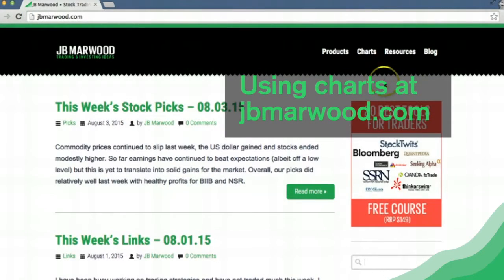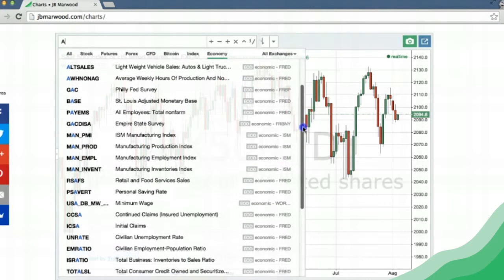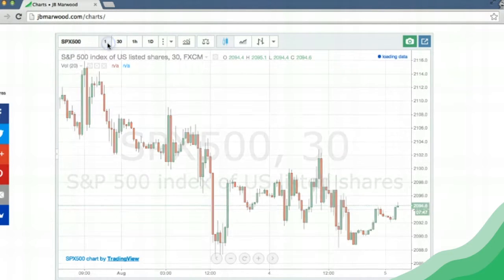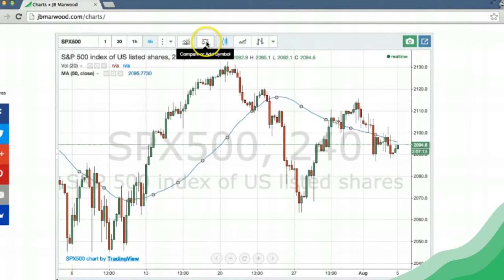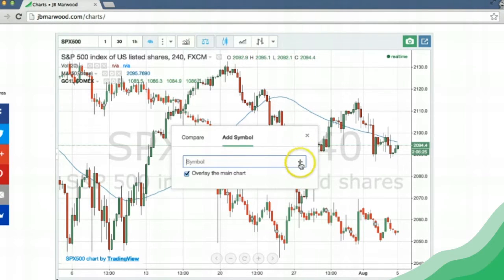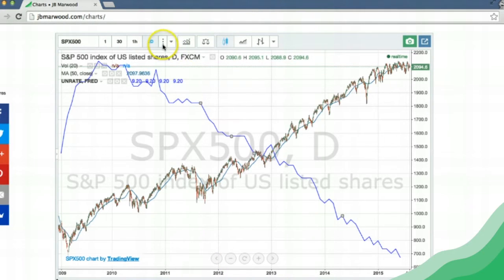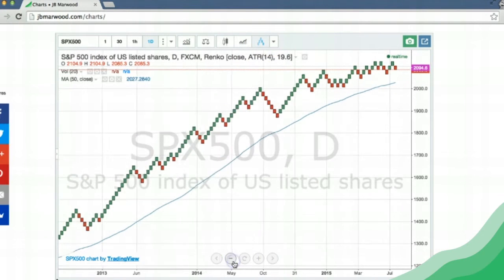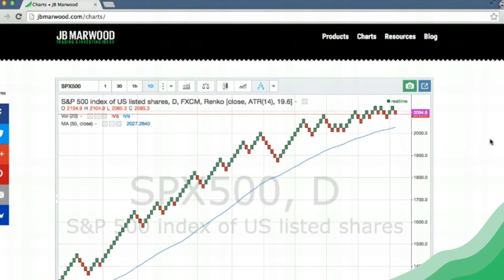Using The Stock Charts At JBMarwood.com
Using charts

You may have noticed that there’s a new page on the blog called charts, and in this video I’m going to talk about how to use the new feature

The first thing you can do on the charts page is you can enter a symbol into the field on the left and that will bring up the latest chart for that symbol.

Now, if you just start typing a couple of letters you’ll see there are a whole load of markets to choose from, stocks, futures, forex, CFDs etc.

And, if you click on economy, you can bring up some economic data series which comes direct from the Federal Reserve Economic Data program, also called Fred.

So I’ve now brought up the chart for the S&P 500 Index and the little graphic at the top here shows that this is a real time chart with data coming direct from the exchange.

Most futures here will have live data feeds, while most stocks are delayed by 15 minutes. In which case, the green realtime graphic changes to an orange delayed graphic.

At the moment, we’re looking at the daily chart of the S&P 500 but you can change the timeframe to 1 hour, 30 mins,1 minute or almost anything you like. If you click on these 3 dots you can specify more timeframes to drill down into.

The next box along on the right, brings up a list of indicators that you can then insert into the chart, so you’ve got all the classic indicators such as ATR, Bollinger Bands, moving averages, pivot points etc.

To insert an indicator, just click on the one you want. Then click on the little cog button to adjust the settings and formatting.

Next to the indicators box on the right again, is the comparison tool and here you can bring up another symbol and compare it against the underlying symbol. In fact, you bring up several at a time.

So, you can bring up a chart of another market like gold, for example. And you can see if there is any relationship between the two.

You can also bring up economic releases. So, for example, you can bring up the US unemployment rate and compare that to the S&P 500 Index Like so.

So you can see this is quite an interesting comparison, where the stock market looks like it has a kind of inverse correlation with unemployment over the last 15 years.

And if you want to zoom out you just use the + and - buttons at the bottom.

Now, the other boxes to the right let you change the format of the chart so you’ve got candlesticks, area chart, line chart, renko and some other variations. I quite like the Renko chart, because gets rid of a lot of noise and we can clearly see the direction of a stock like Apple.

You can then take a screenshot or an embedded version of this chart for your own blog or website and you can also open it up in a standalone window by clicking this blue button.

Also, underneath the chart is a chat window, so the idea here is to select the category you’re interested in, then you can chat in real-time with other traders and discuss potential trade set-ups, ideas and things like that.

So, please make sure you have a play around with the charts here and take a look at the different symbols and markets that are available.